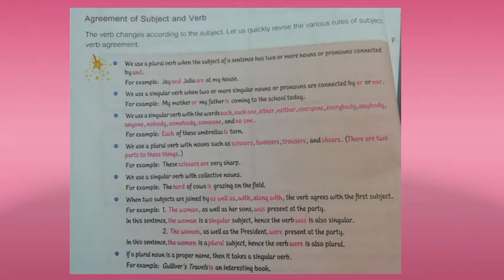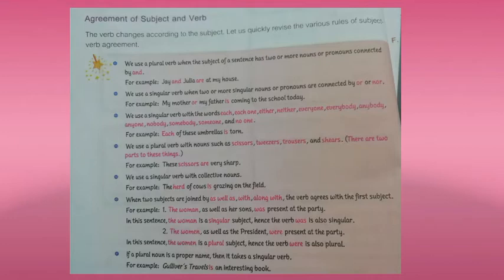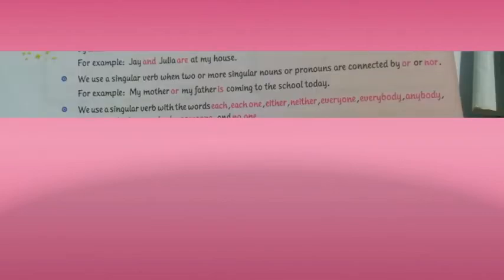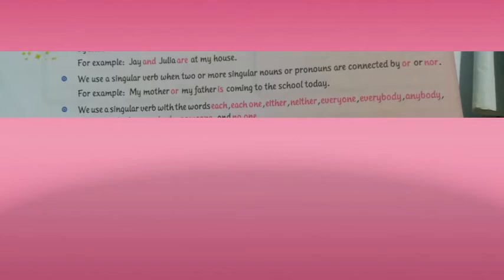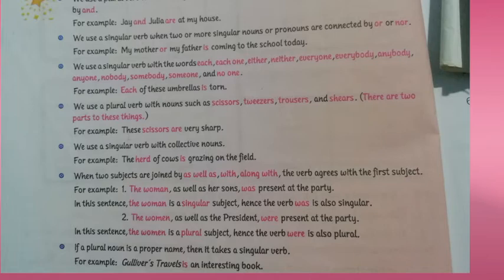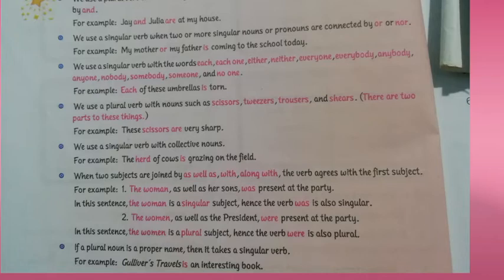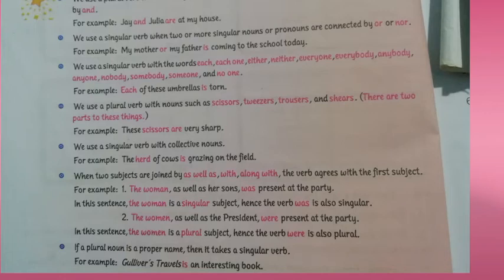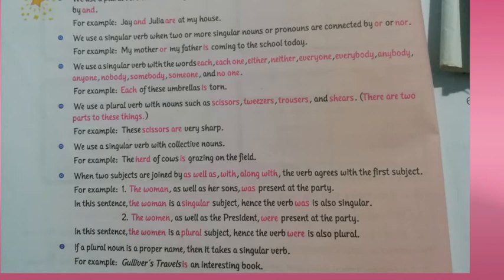Class 7 English grammar.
By Rk patel